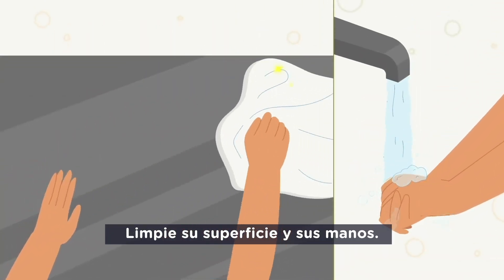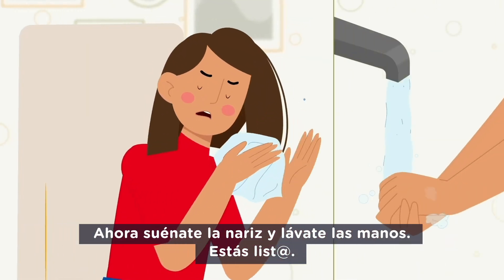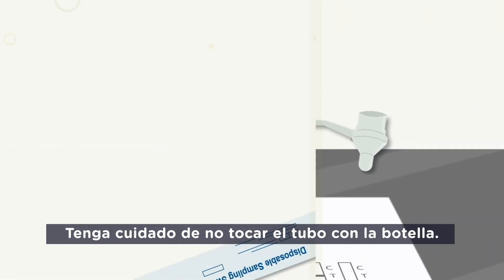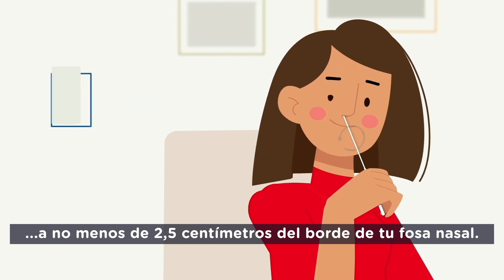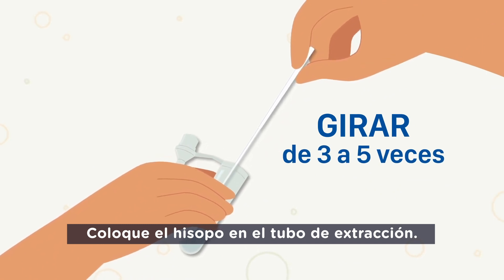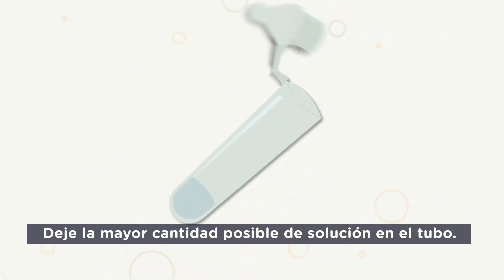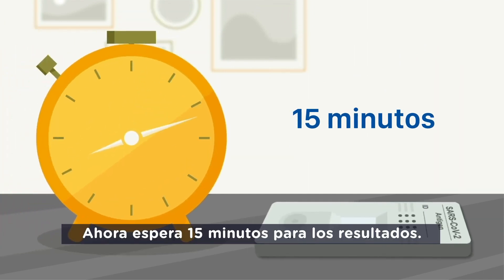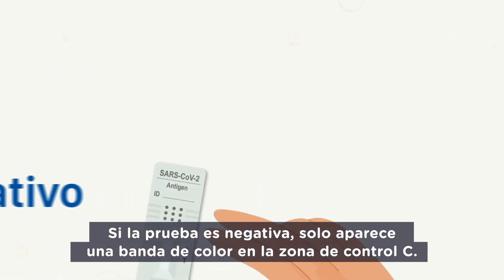Autotest en casa - MP Biomedicals (Test rápido de antígeno para COVID-19)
Consiga el autotest de MP Biomedicals en su farmacia de confianza.
Detecta todas las variantes de SARS-CoV-2 con la más alta precisión.
Resultados en 15 minutos.
Calidad superior: Fabricado en Alemania. Validado clínicamente por la Unión Europea.